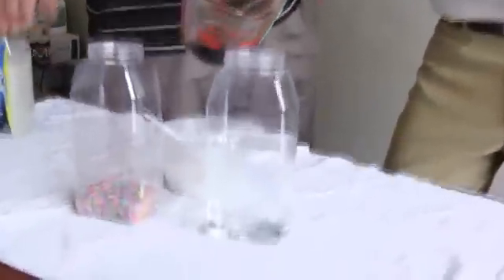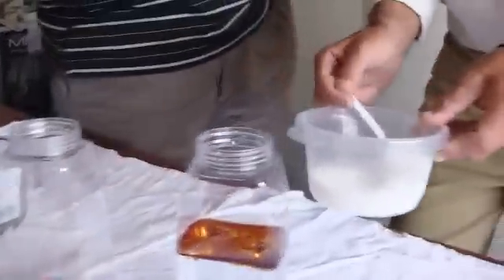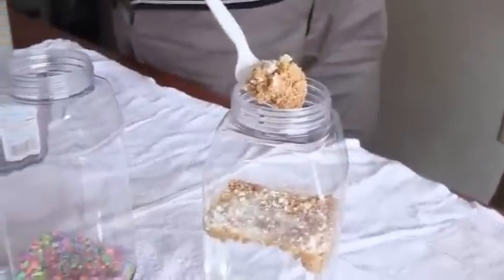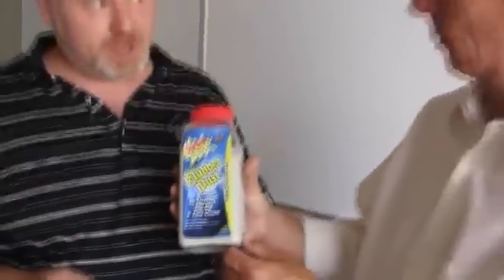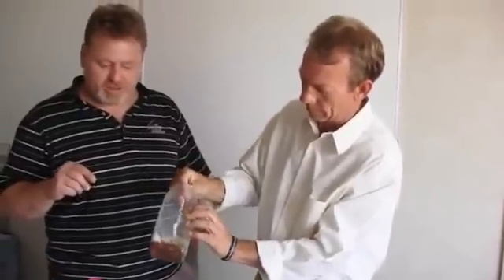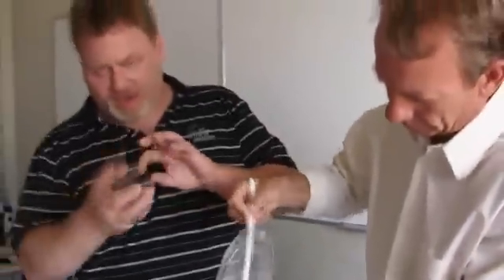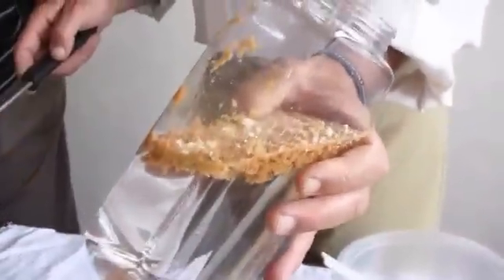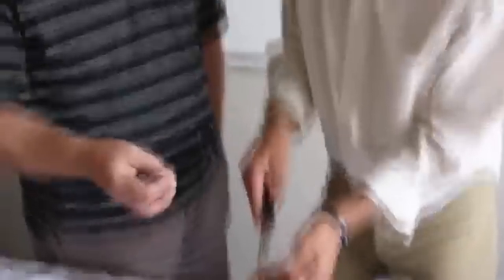Oil Spills how to remove oil from water and beachs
Oil Spills how to remove oil from water and beachs shows you the technolgy that can clean up oil spills and allow you to recycle and compost the waste oil 95% faster then the current technology.